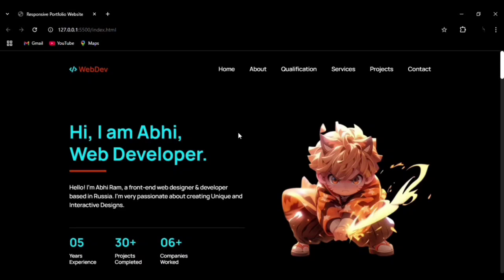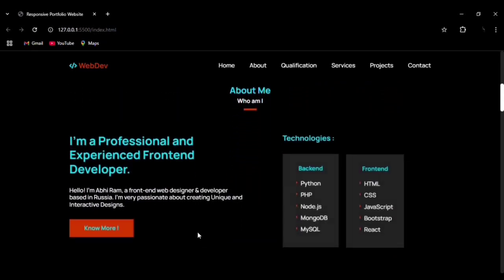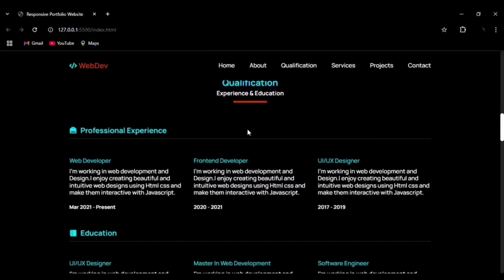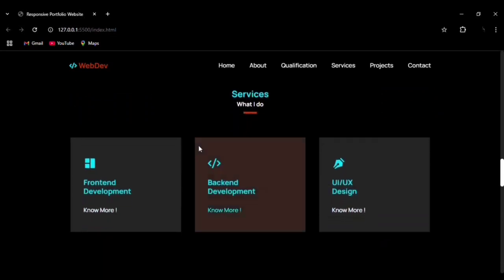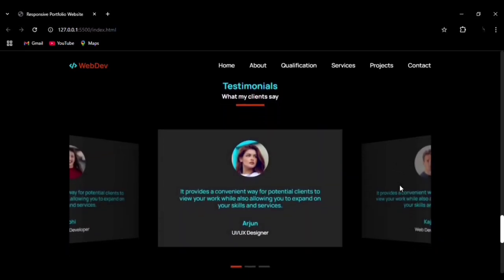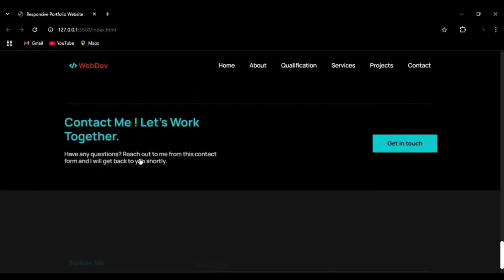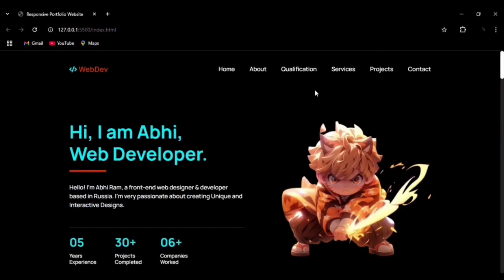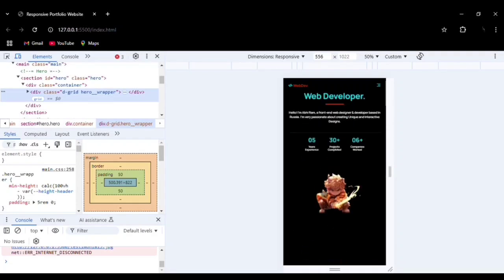How to Create a Responsive Modern Portfolio Website Using Html CSS JavaScript Beginners to Advanced